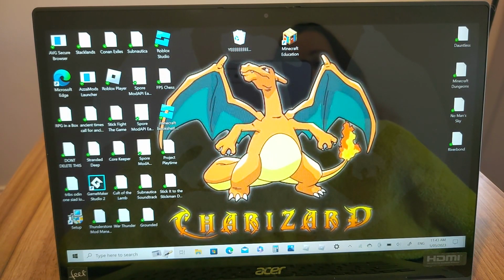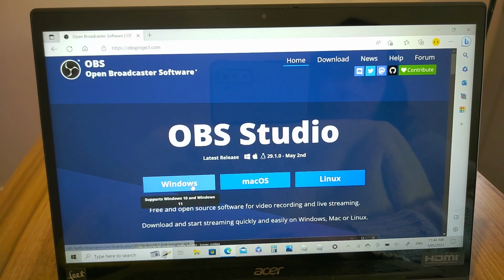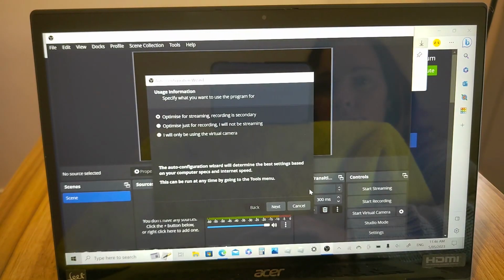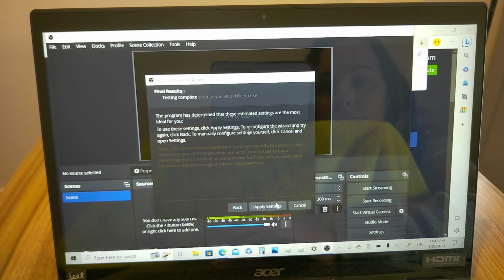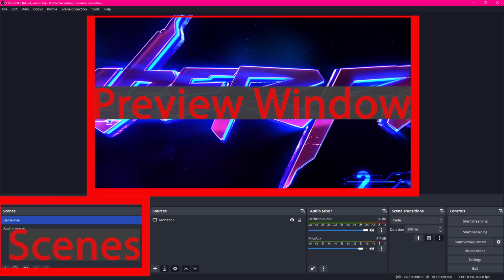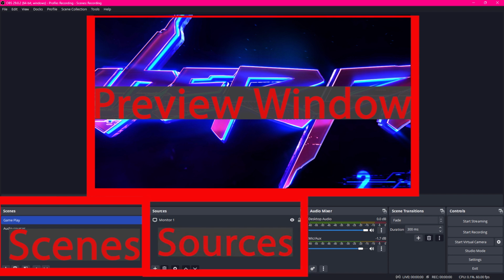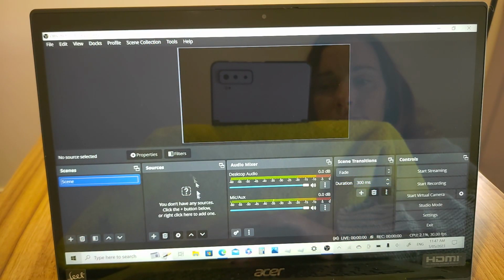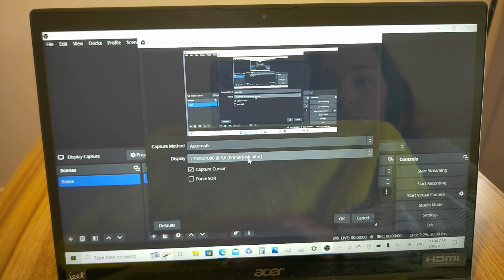OBS Studio Installation Video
OBS or Open Broadcaster Software is a free open source cross platform screen casting, screen recording and stream app all in one.
In this video I will show you how to download OBS Studio, and explain a bit about it.